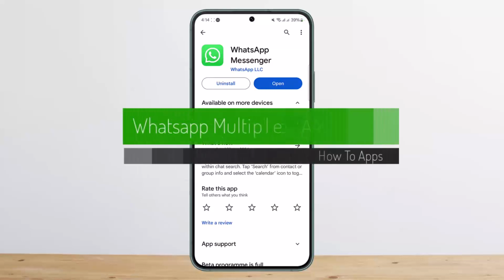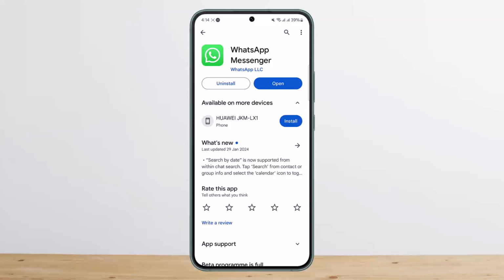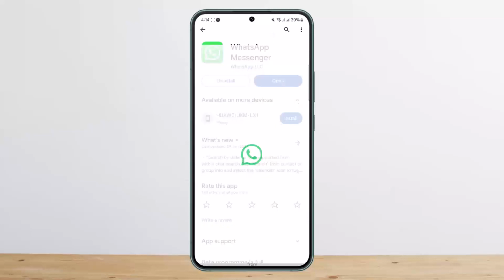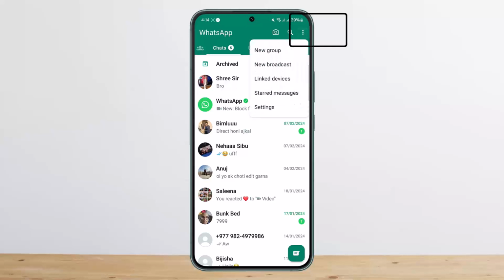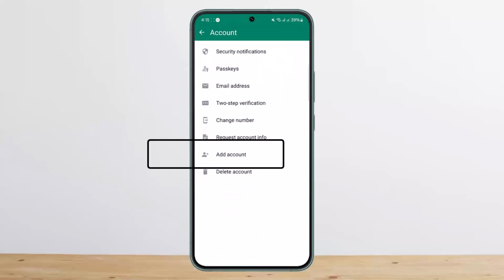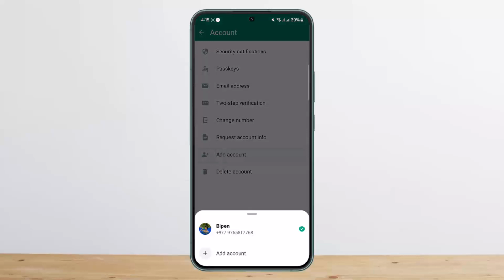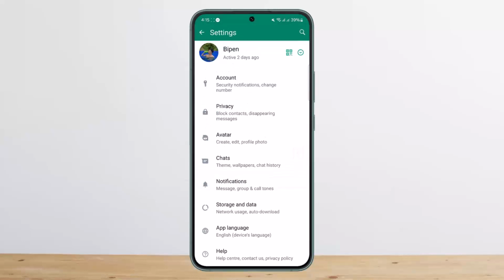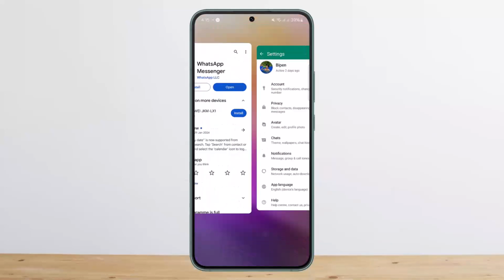Whatsapp Multiple Accounts !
In this tutorial video, I will simply show you how to use multiple account on Whatsapp. So just make sure to watch this video till the end.

~ Video Chapters:
0:00 Introduction
0:21 Use Multiple Accounts on Whatsapp
0:58 Outro